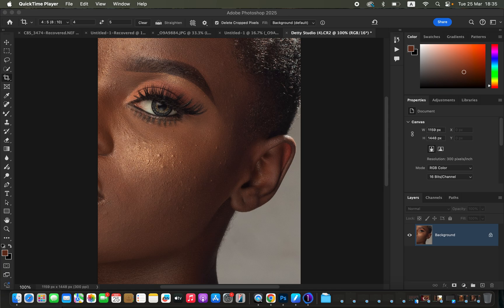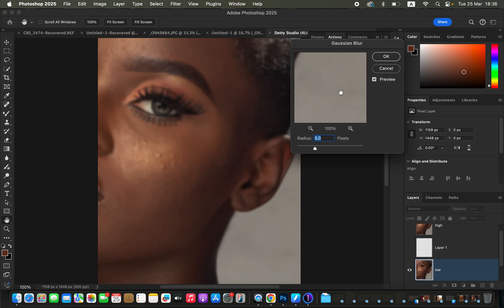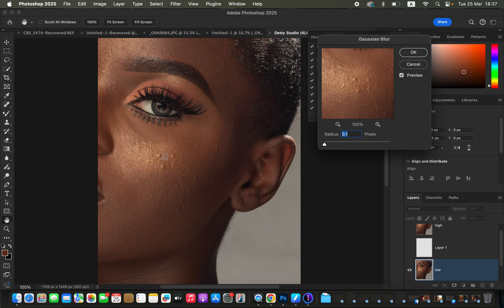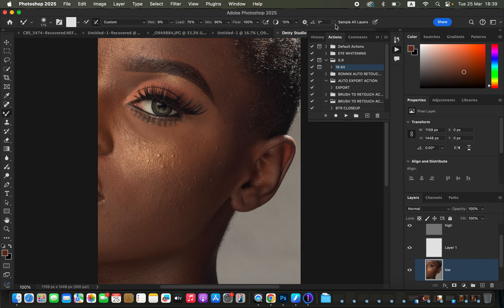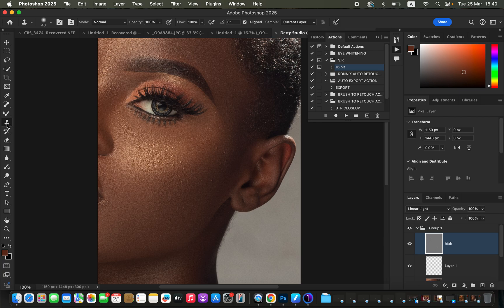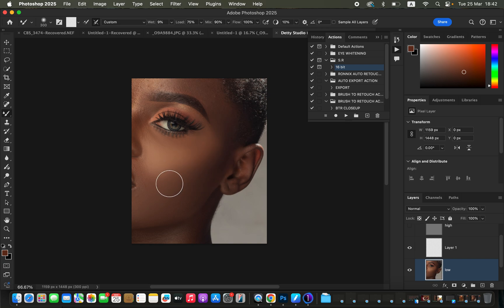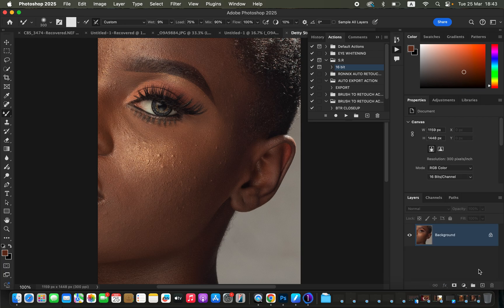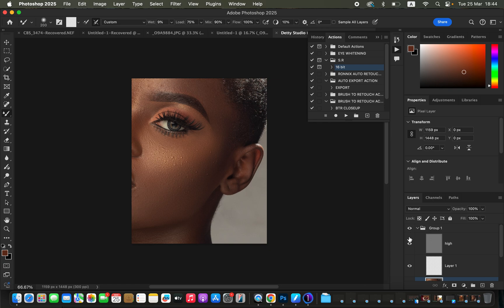How To Retain Skin Texture Always When Skin Retouching | Frequency Separation Photoshop Tutorial